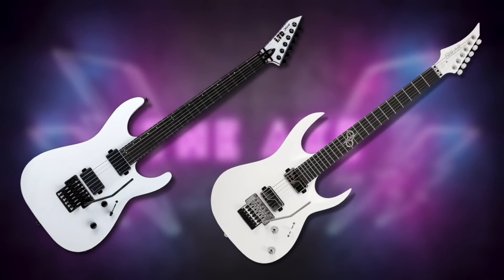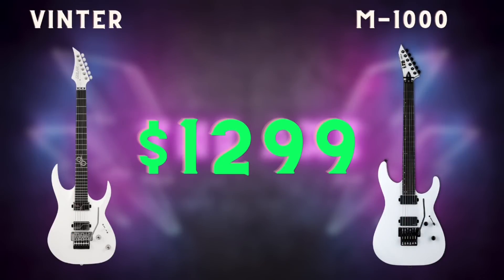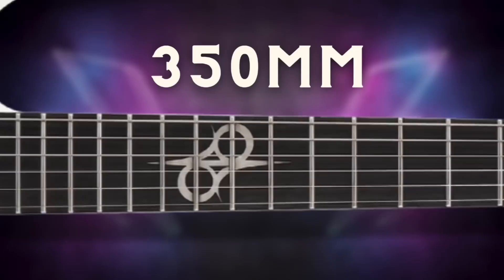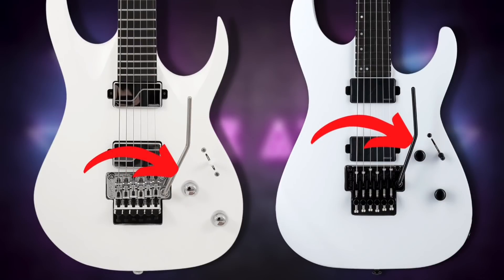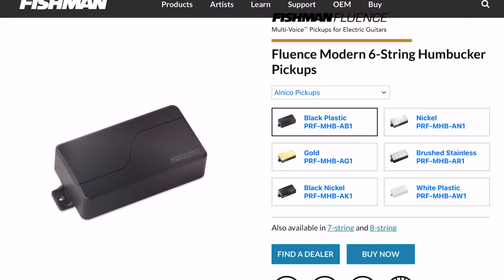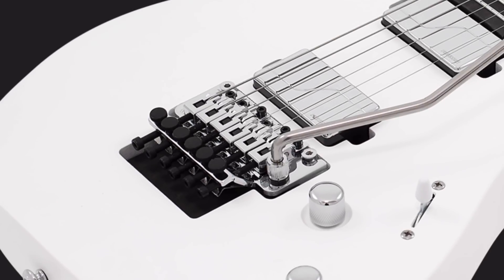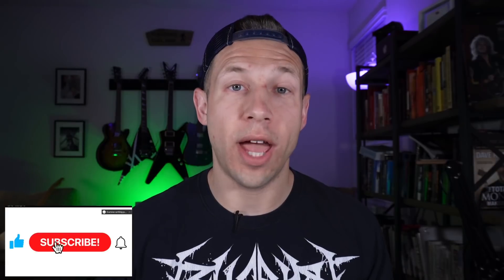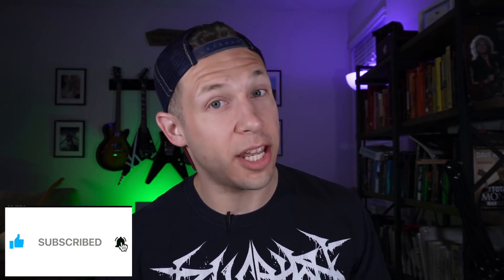Buy This NOT That | Solar A1.6FR Vinter vs. LTD M-1000 White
Guitars are getting RIDICULOUSLY expensive. Thats why we try to show you which guitars have the best value so you guys don’t get screwed! On this episode of Buy This Not That, were comparing the Solar A1.6FR Vinter vs. the LTD M-1000 White. If you have one let us know what you think!

My Guitar Gear:
The Guitar Cables I Use
The Guitar Strings I Use
The Picks I Use
My Favorite Pick-ups
Fretboard Cleaner/Oil
Focusrite Scarlett 2i2

My Camera Gear:
Sony ZV-E10 Camera
Memory Card
Govee Multi-Color Bluetooth Lightbulb
Govee Smart Light Bars
Lav Mic for IPhone
Lav Mic for Camera
LED Lights Desktop

My Coffee:
Mayorga Mayan Blend

Have a guitar history idea/request? Fill out our Google Form!

Goals:
We are a veteran ran channel and love providing for our community. We have the goal of growing the channel and business to someday be able to provide free gear and guitars to military and their families. We would also like to gear-up military recreation centers with awesome guitars and music equipment! If you want to help us out that would be greatly appreciated!